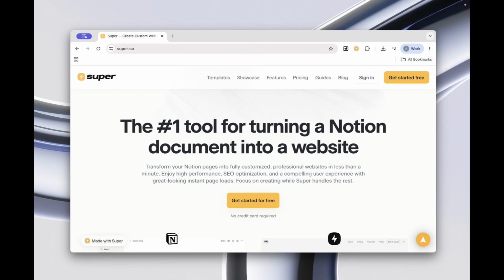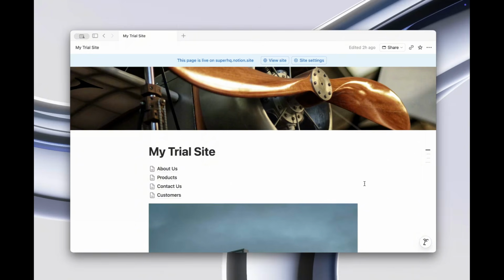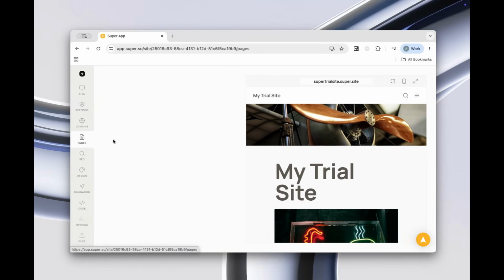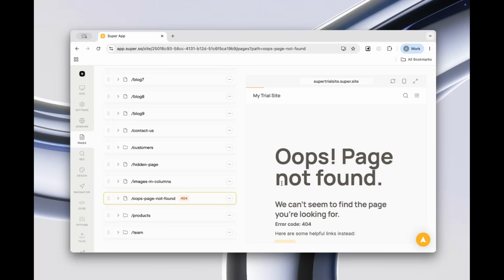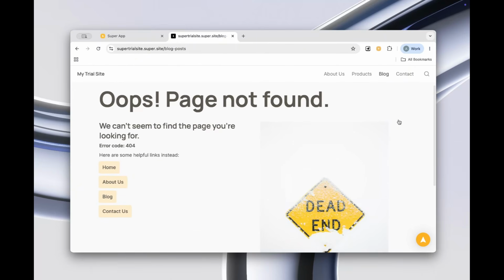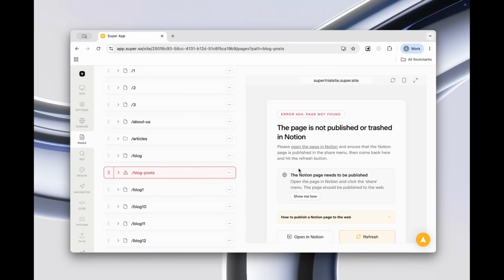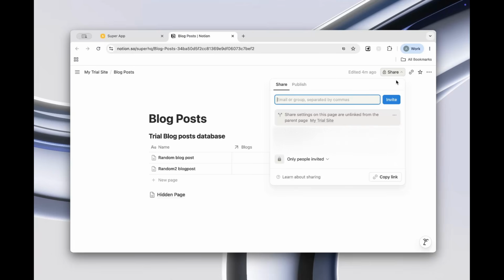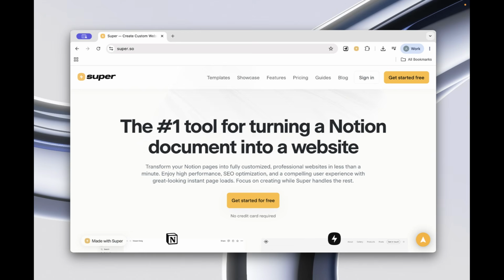New 404 Page Improvements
This update includes 404 improvements designed to give you more control over your site and make it easier to manage things when something needs your attention.

0:00 – Intro
0:20 – Create custom 404 page
1:10 – Improved 404 error messaging in the dashboard

Super is a free tool that lets you add a tonne of functionality on top of your Notion website. Including custom code, password protection, customization, SEO and so much more.